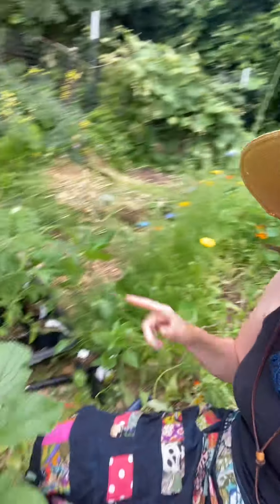What is a Sun Trap?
What is a sun trap and why is it an important design concept in a permaculture garden?

 I filmed this a week ago, and I'm sorry for the late upload, but still a super important concept to discuss.

SALWA'S GO FUND ME. This was vetted through Operation Olive Branch, please go support Salwa and her family